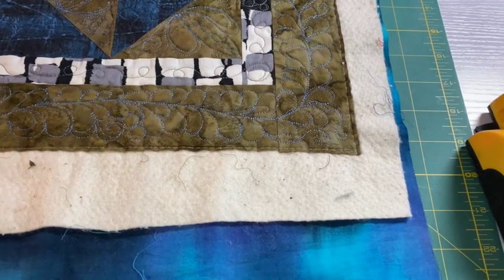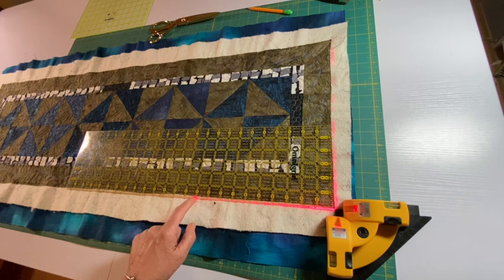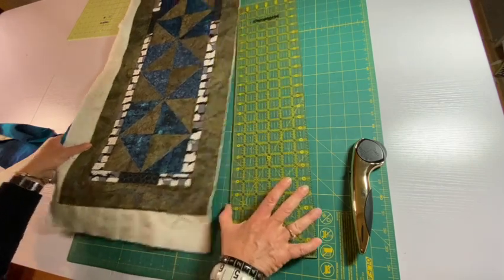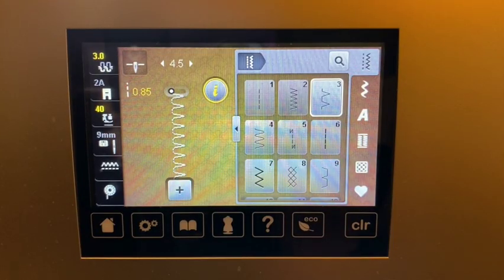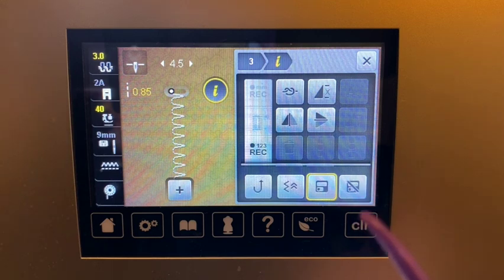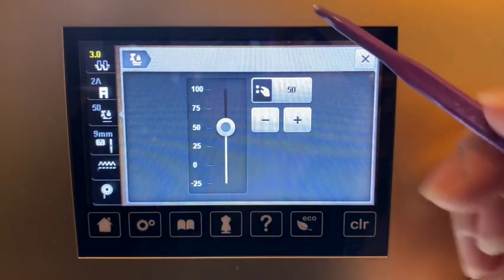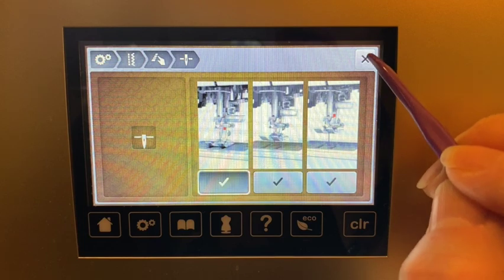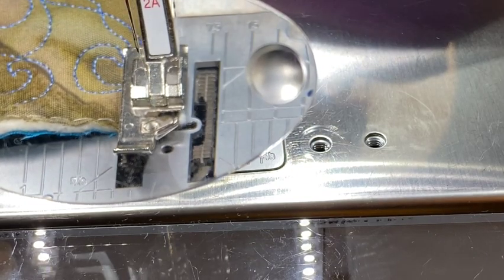Preparing the Quilt for the Binding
After years of applying the binding and each time thinking it is as if it is the first time I have come up with a system. Every quilt is finished the same way. Every binding strip is the same. Then I use 3 different methods to apply the binding, Same size bias strip each time. I like to think of it as streamlining the process.
Of course there is a little mini lesson included on how to use the fabulous bernina 700 series machines. Mine happens to be the B770 qe. I  love my machine!
This is the first of 5 videos. This video is how to prepare the quilt. The tool that I hack is a " Right Angle Laser Line Projection Square". I just call it a gizmo. Here is the link: